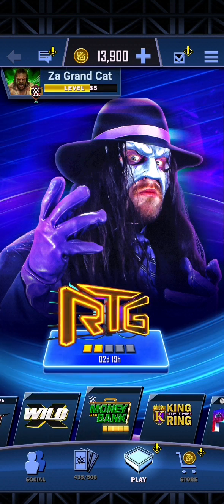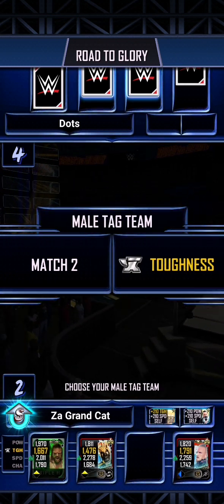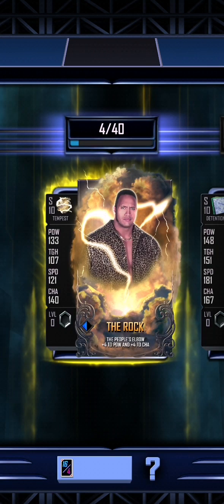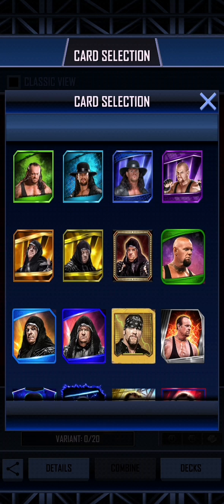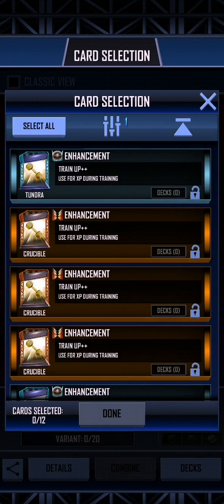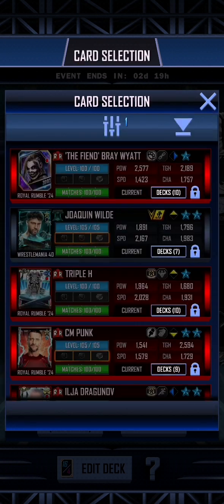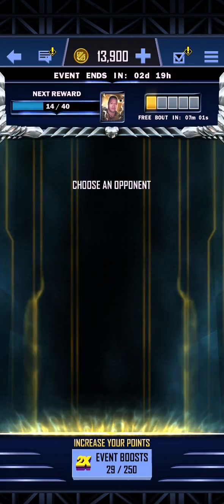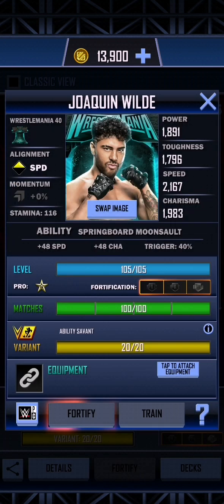Undertaker, First Wrestlemania 40 Road to Glory Completed, Heroic Upgrade Unlocked